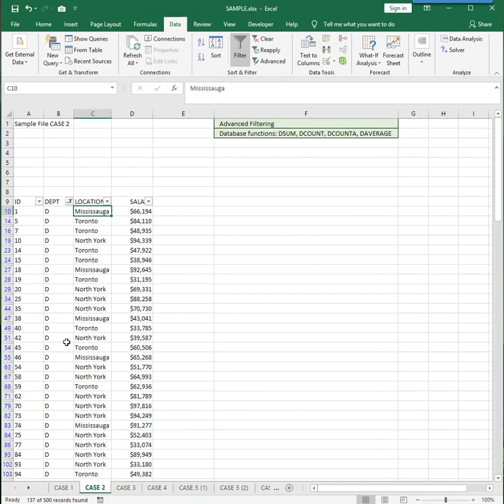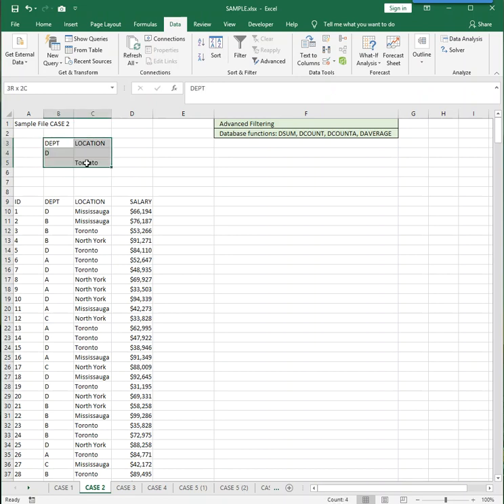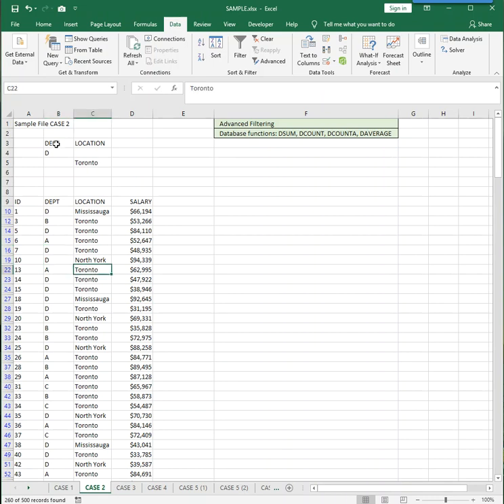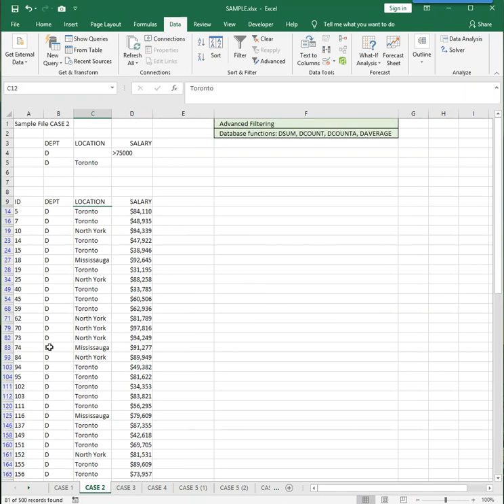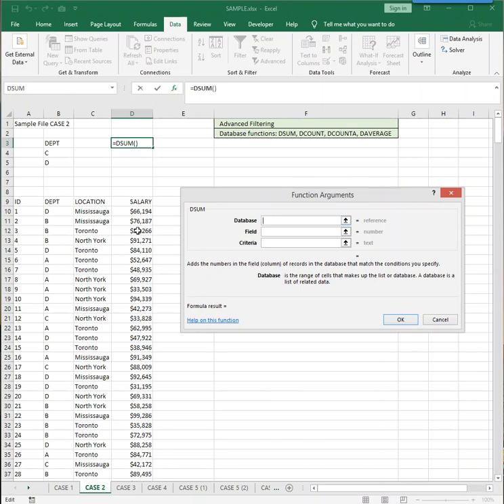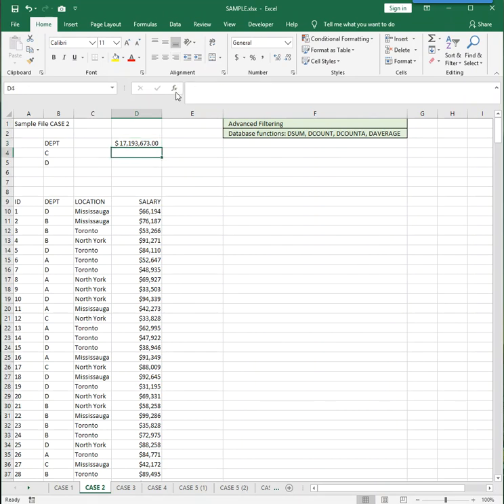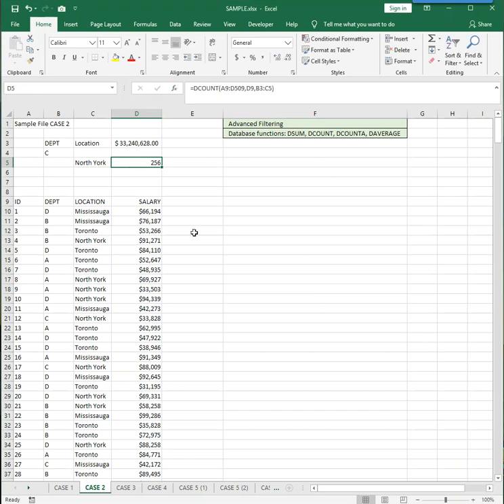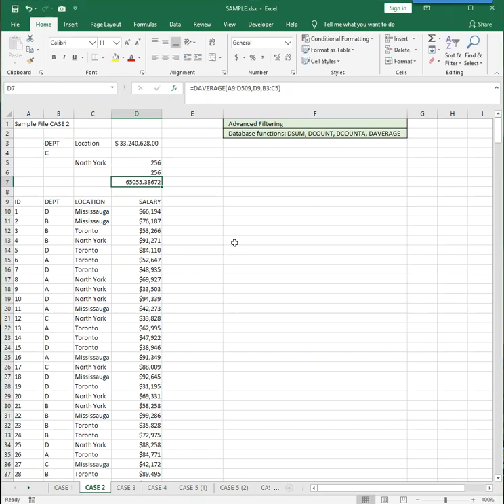Microsoft Excel: Advanced Filter, Database Functions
Created by Professor Ola Cholkan, Seneca College, Toronto, Ontario

Advanced Filtering
Database functions: DSUM, DCOUNT, DCOUNTA, DAVERAGE